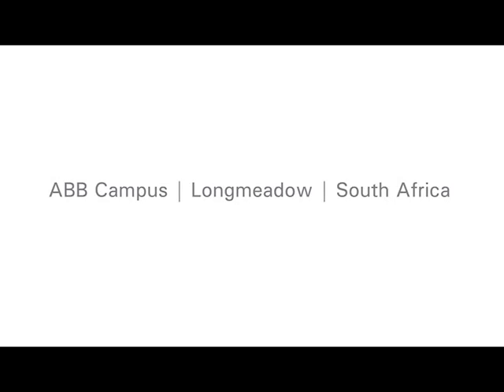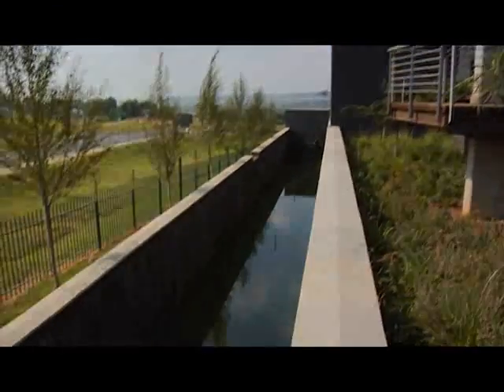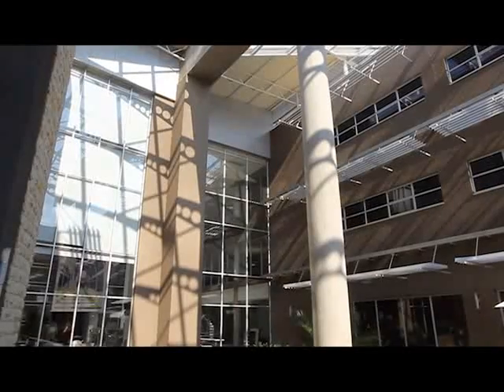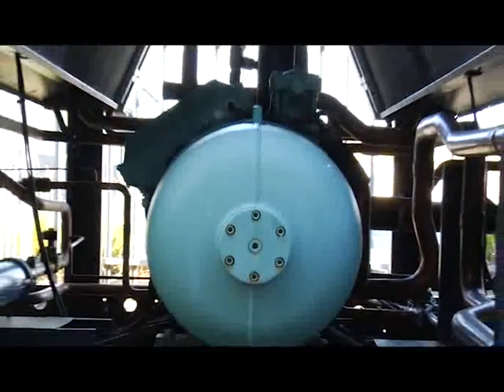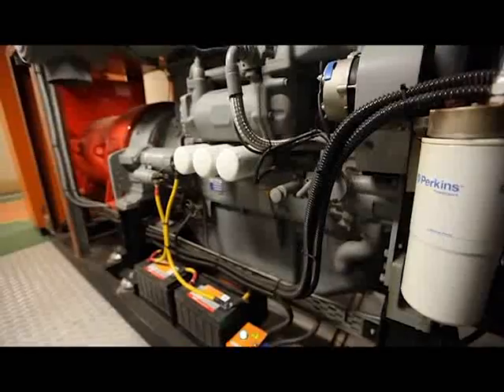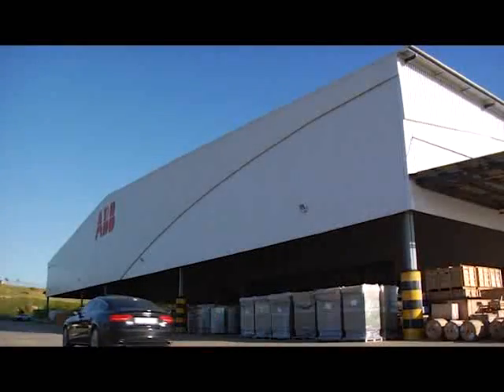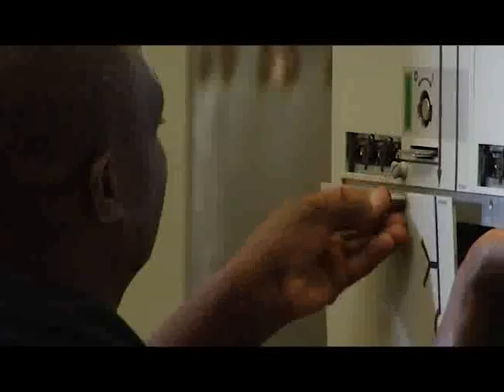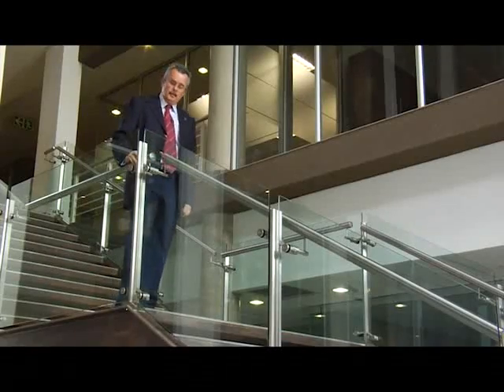Green building uses energy saving technology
ABB South Africa's headquarters, factory and logistics centre on a 96 000m2 site at Longmeadow near Modderfontein, Johannesburg, is a case study of how ABB technology can be used to create a green building built with the very latest environmental concepts and technology.

This building has:
*solar water heating
*recovery system from the air conditioning
*gray water plant system
*ABB energy efficient circuit breakers
*ABB energy efficient building managment system
*design for natural lighting
*ABB building lighting management system
*waste disposal system
*ABB energy efficient motors,
*ABB energy efficient drives
*ABB energy efficient switchgear panels
*native plants
*rooftop rainwater collection